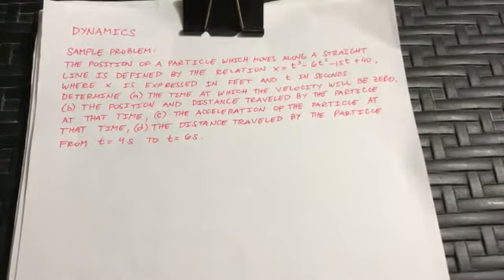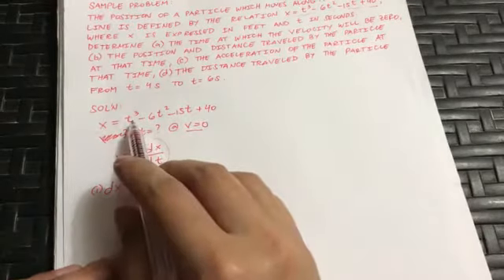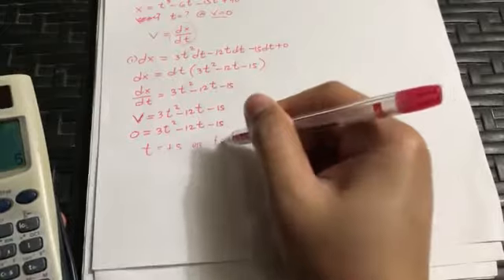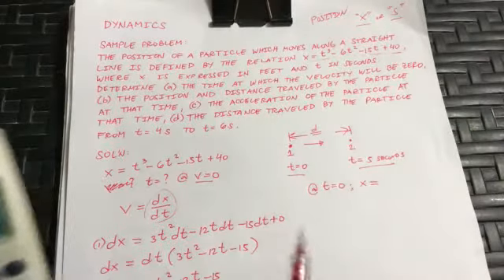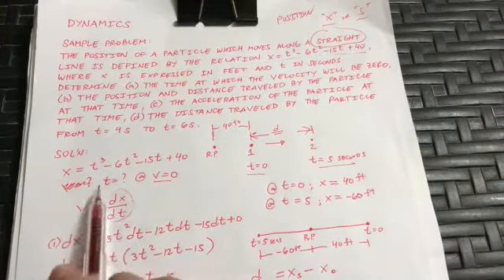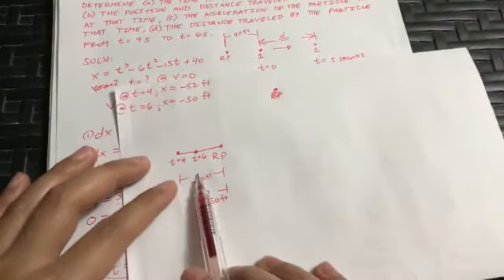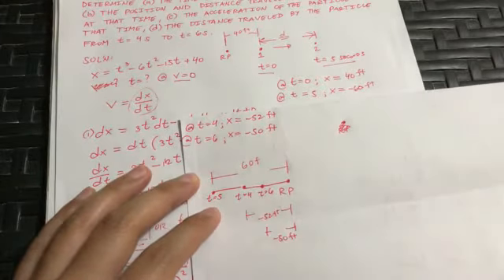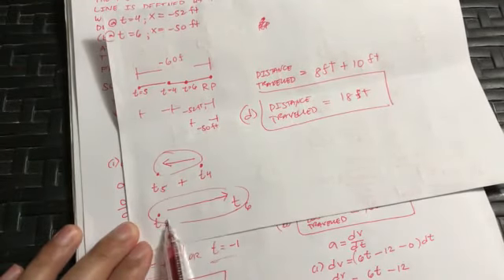Solving time, position, velocity and acceleration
Subject Dynamics of Rigid Bodies